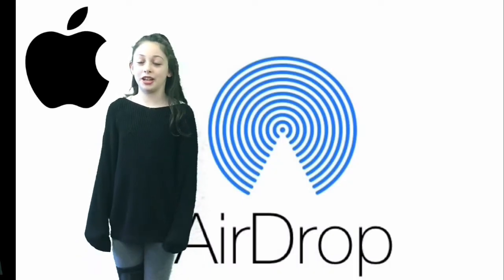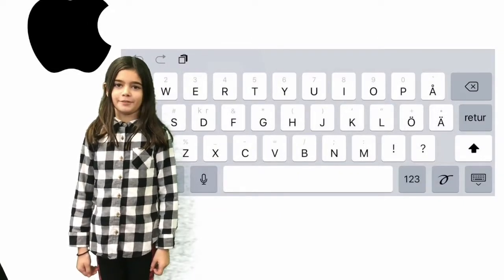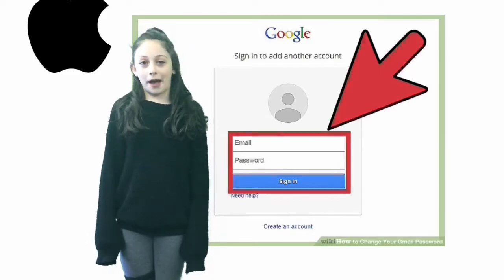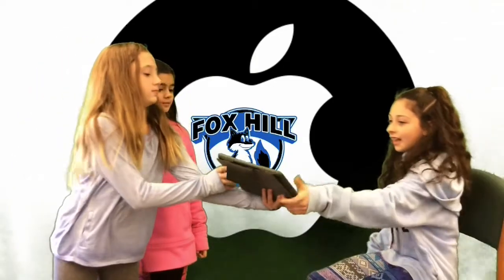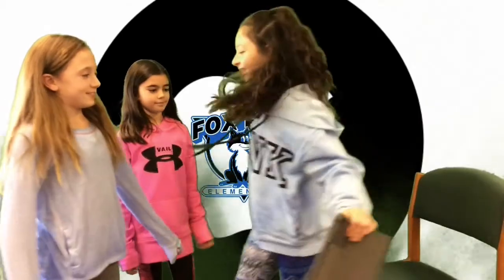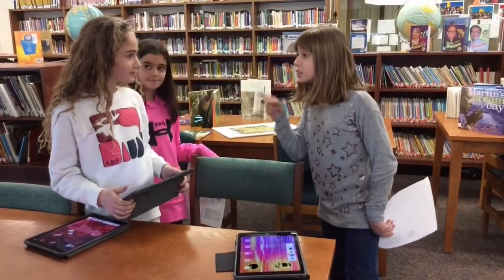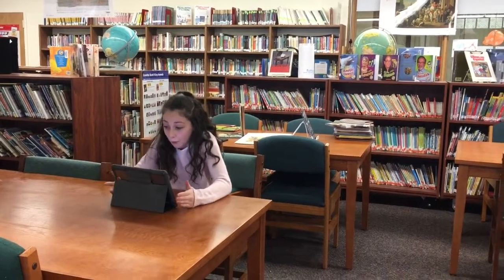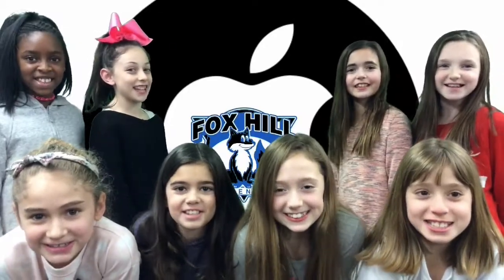Fox Hill Apple Genius Certification Program